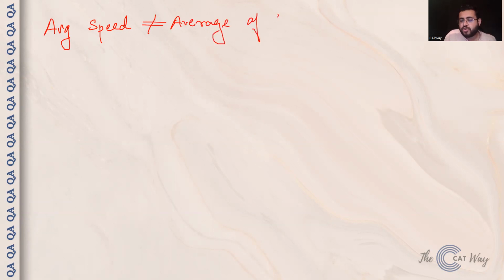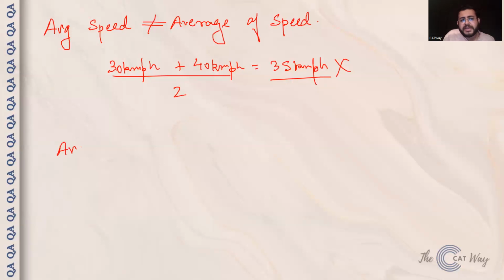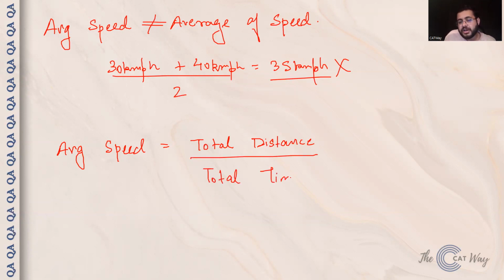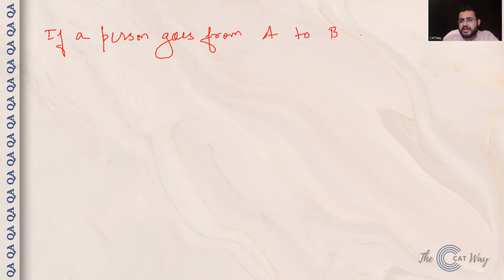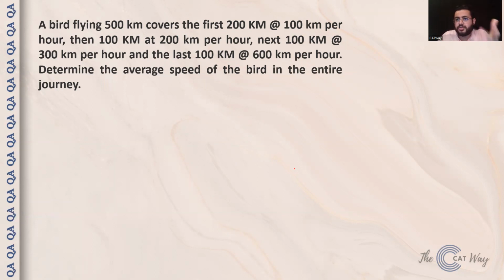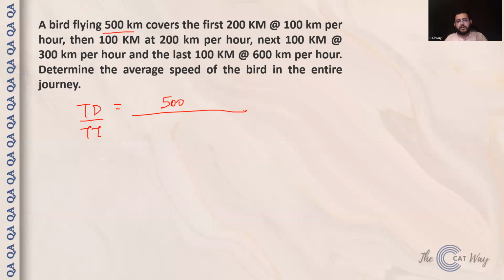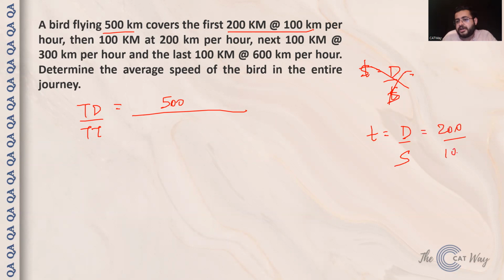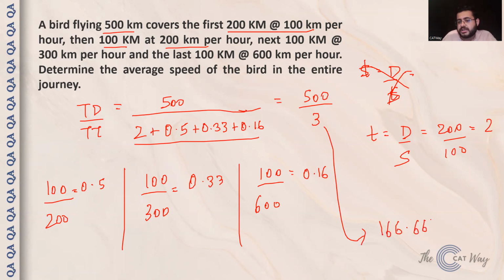Average Speed | Time Speed Distance | Concept | CATWay | CAT Exam